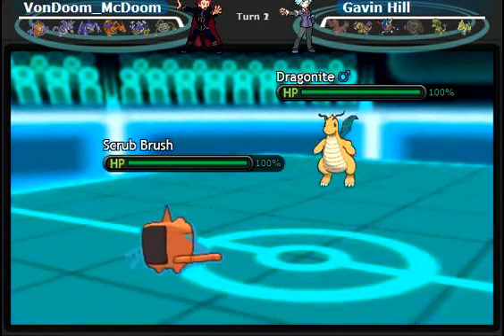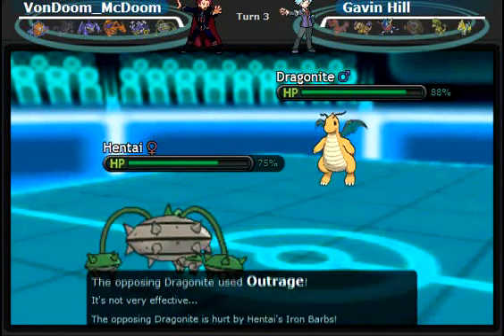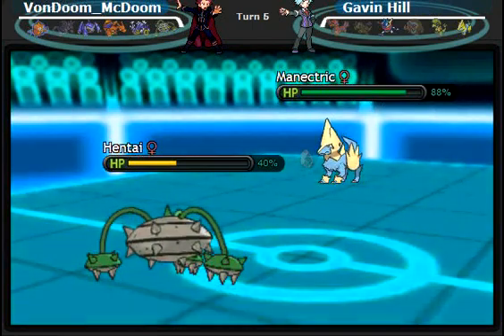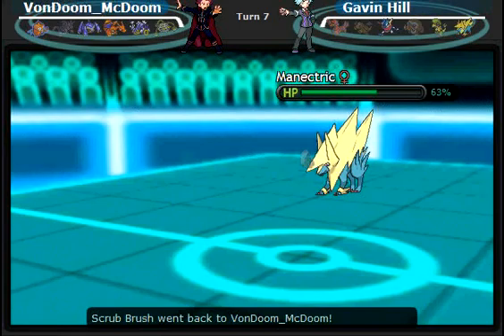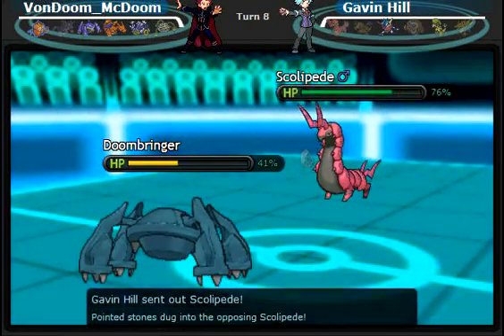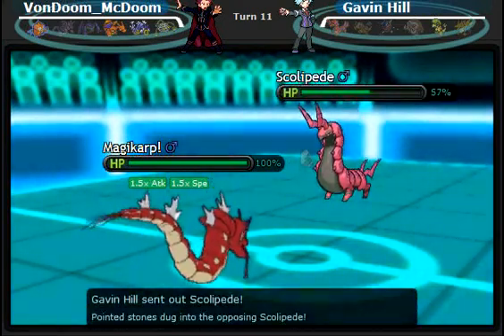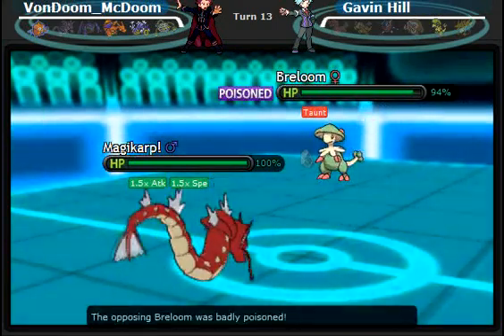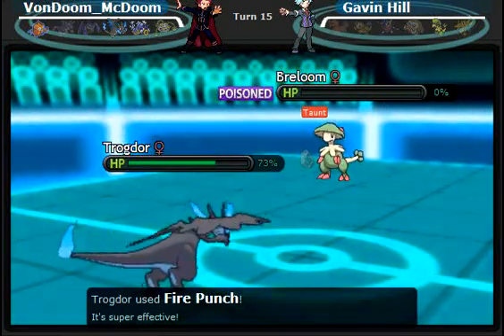Pokémon Battle #483 (Killer Nacho vs Gavin Hill)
An old battle with Gavin, the rematch between us after the Random battle I posted a month or two ago. Anyway, leave a comment about what you consider the best game of 2014!

Streaming some Borderlands the Presequel with Crynthyos tonight, at 7 PM EST. You can watch here: